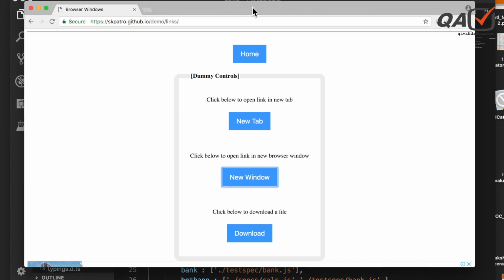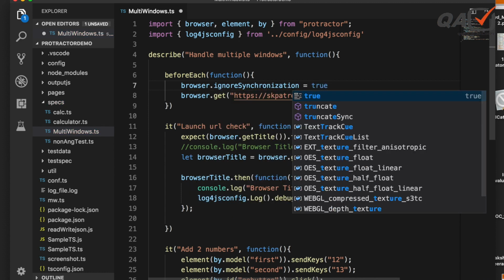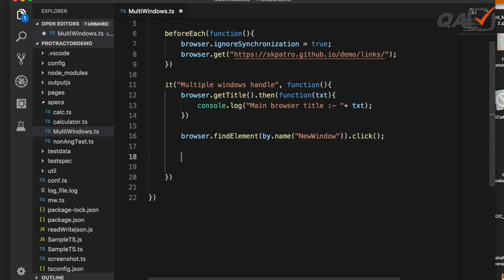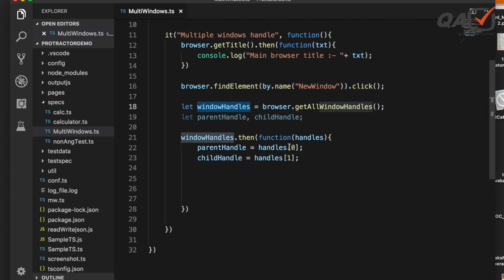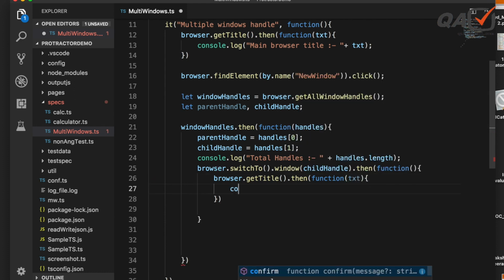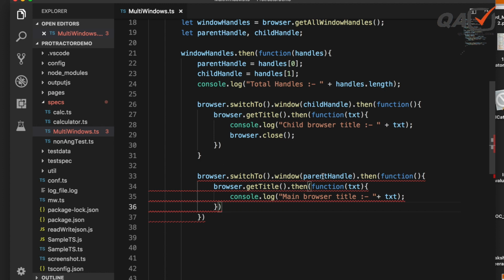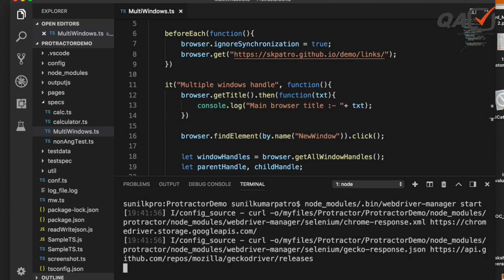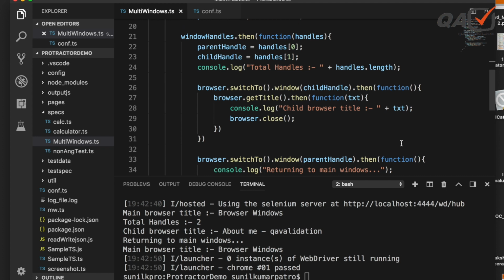Handle multiple windows or popups in protractor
This video will explain how to navigate to different browser windows that is invoked by browser driver and then perform some action in each browser and close. [be it new tab or new window]